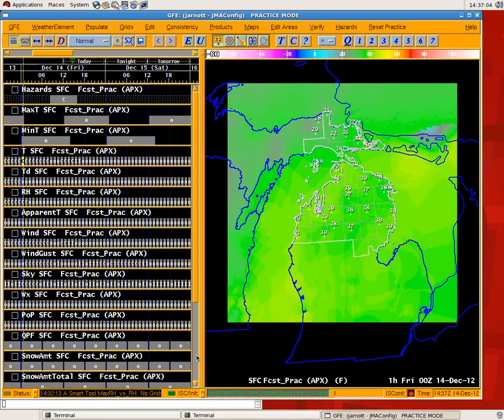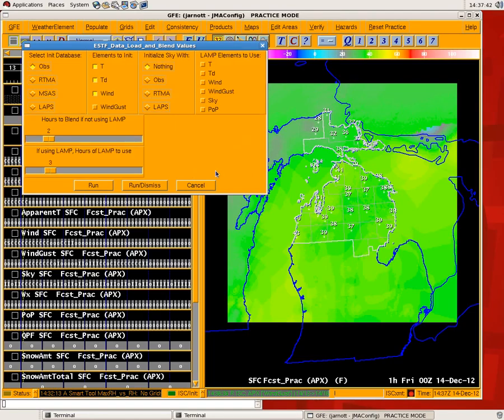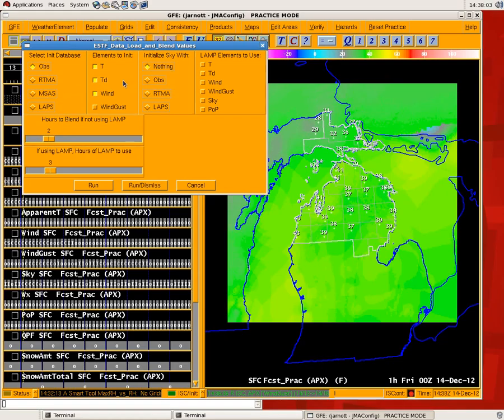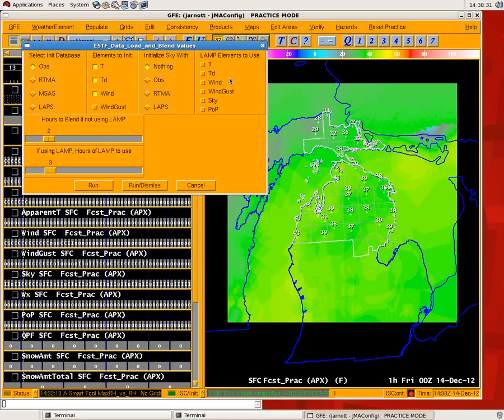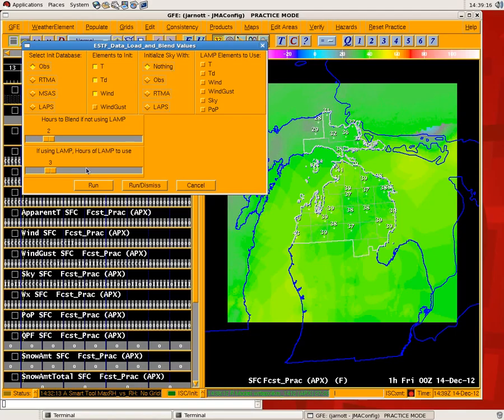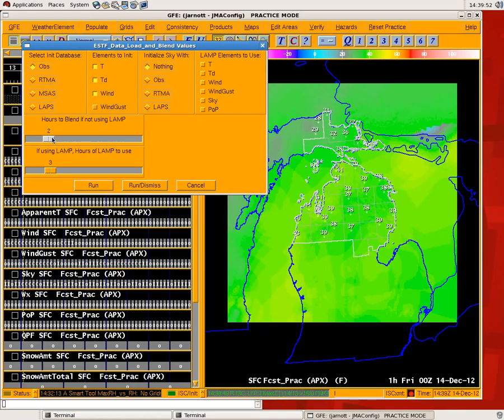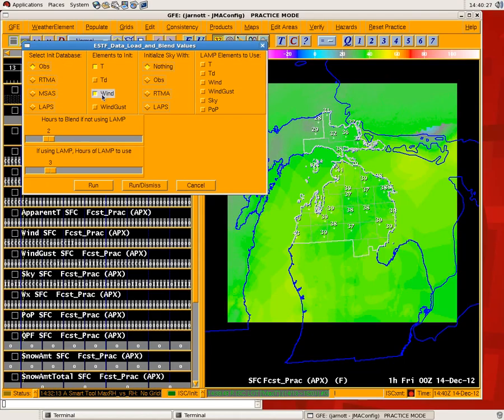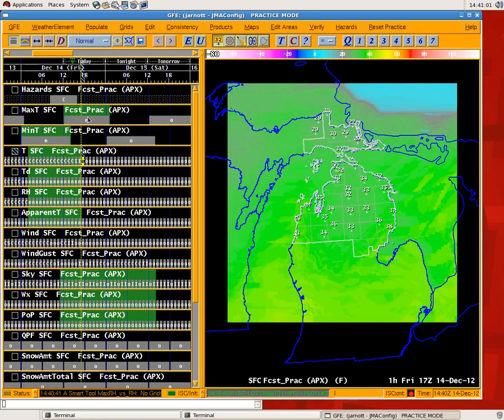ESTF Data Load and Blend